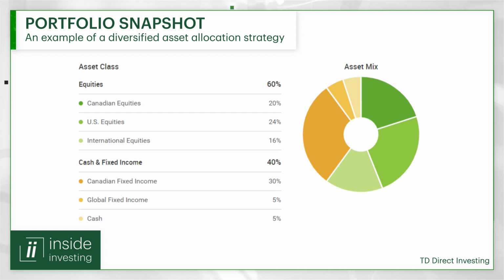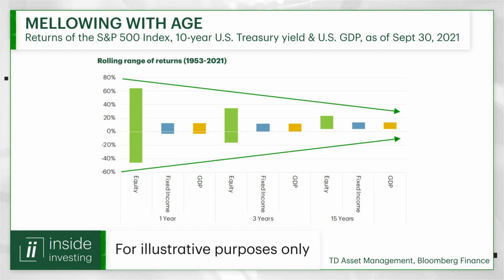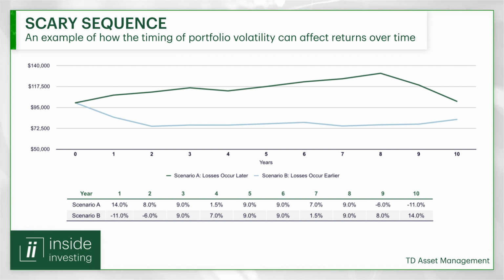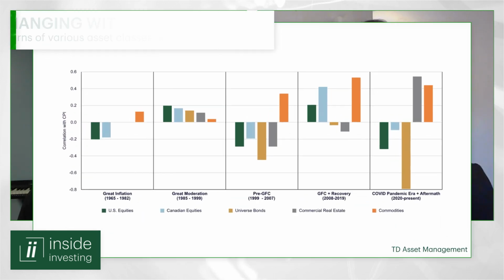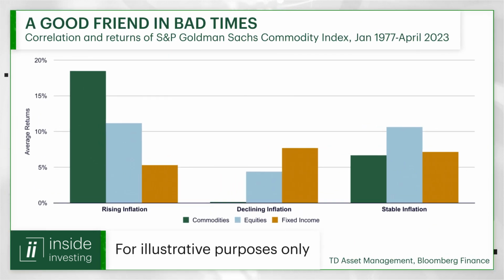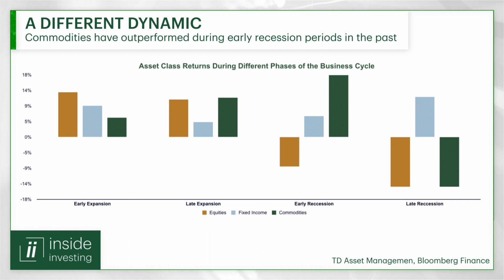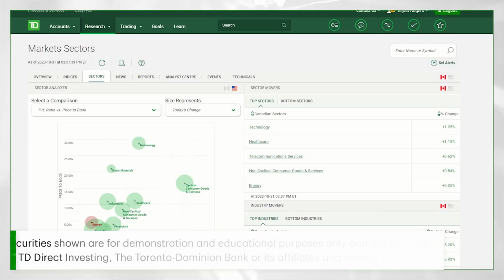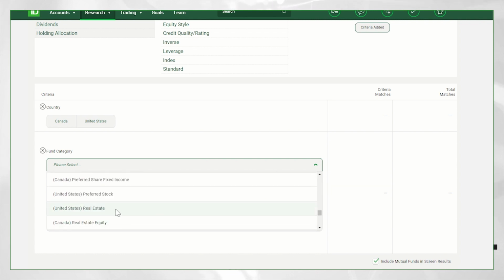Why your asset allocation may need a rethink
Many traditional asset allocation strategies hold a mix of stocks and bonds to help investors reach their financial goals. However, some investment industry professionals caution these approaches may not be enough for some investors amid changing economic and market conditions.

In this webinar, Roxane Lapenna from TD Asset Management explains why asset allocation can be vital to building an investment portfolio that can help investors reach their financial goals. Then, she discusses what various asset classes can bring to a portfolio, and why investors may want to consider adding alternative assets to help bolster their risk-adjusted returns.